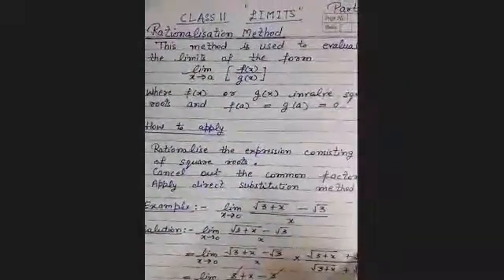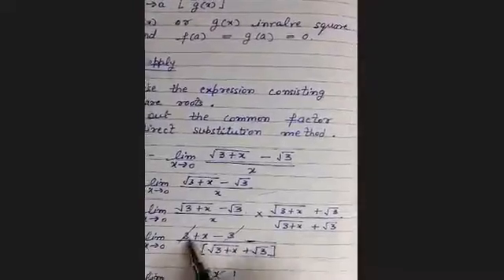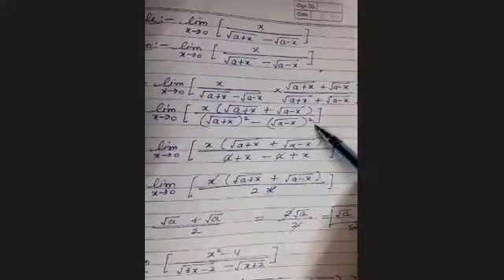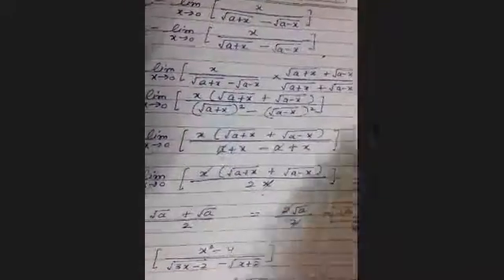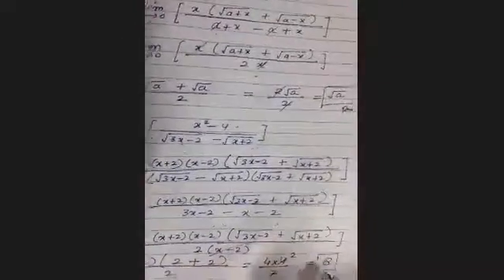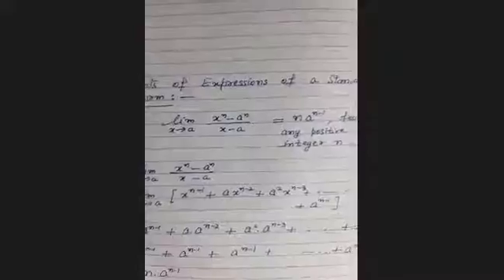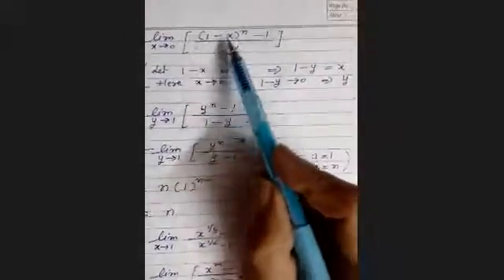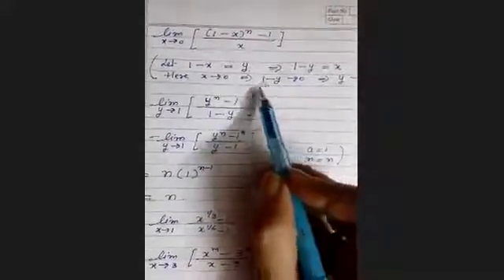Class XI Maths LIMITS Part 2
CBSE  Class XI Maths  LIMITS  Part 2